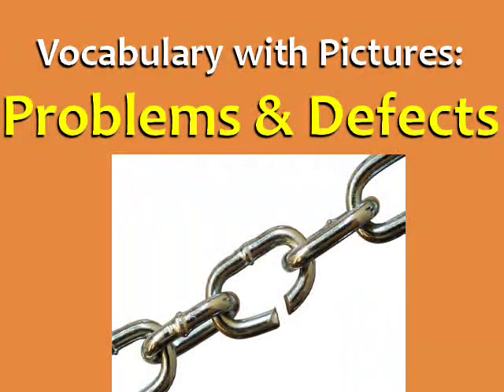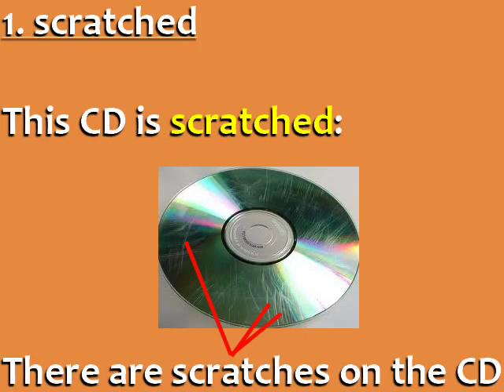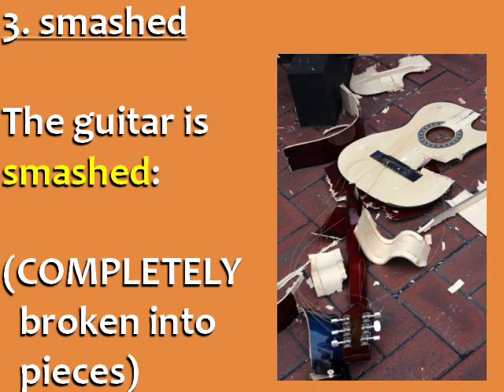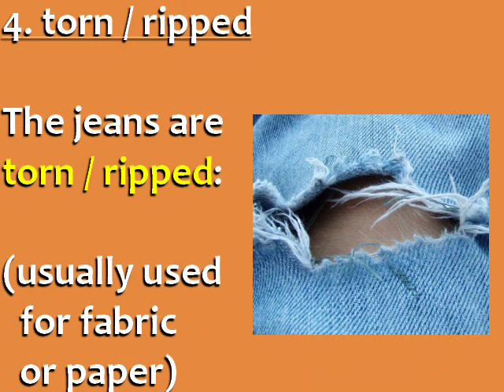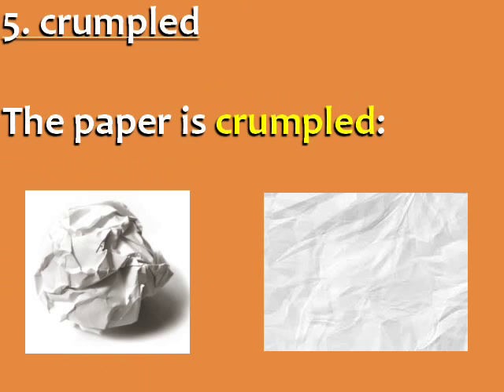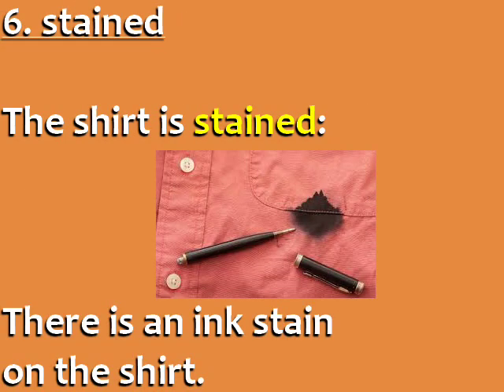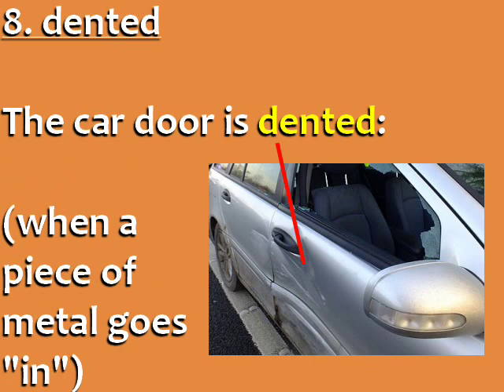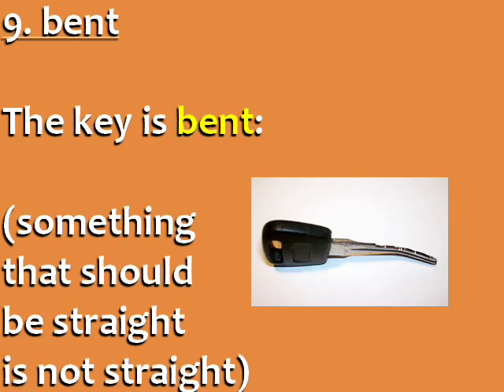English Vocabulary with Pictures - Problems and Defects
for English tips and courses

Image sources:
scratched